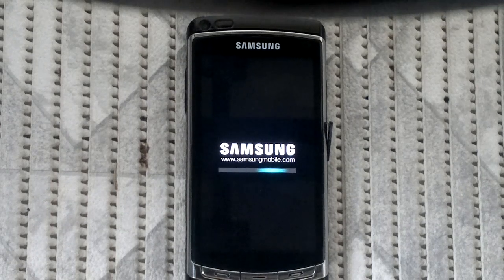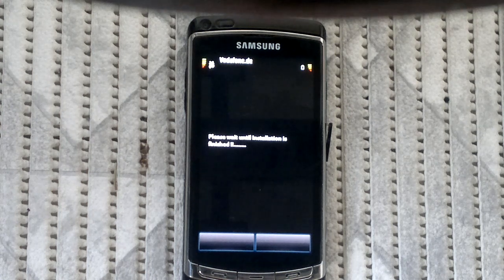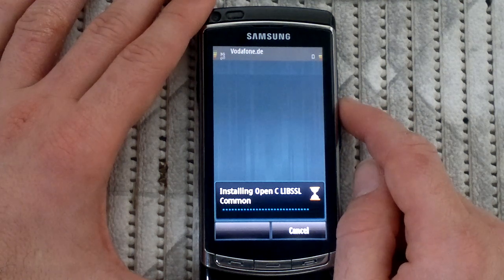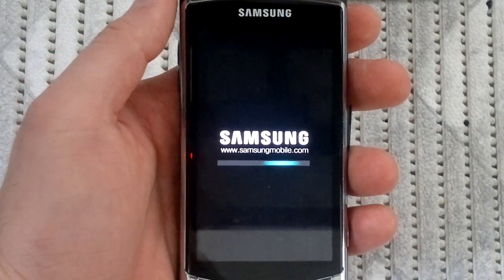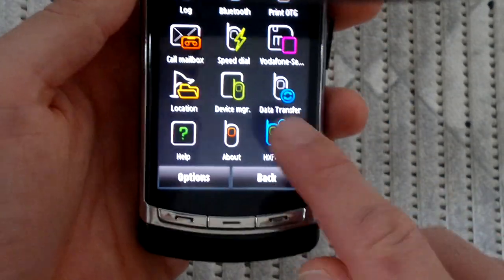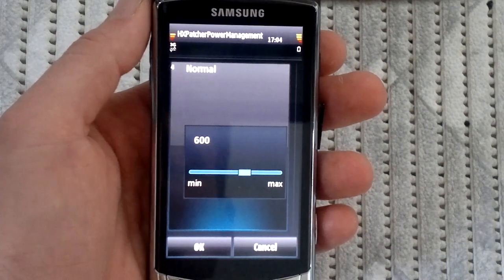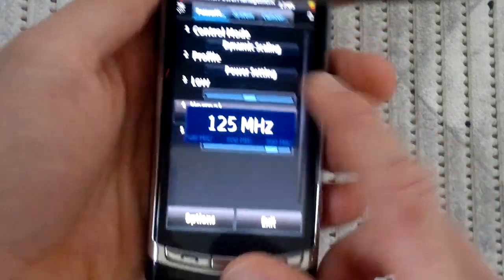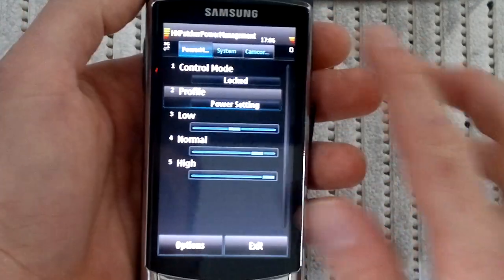HX-V11 i8910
Introducing HX-V11